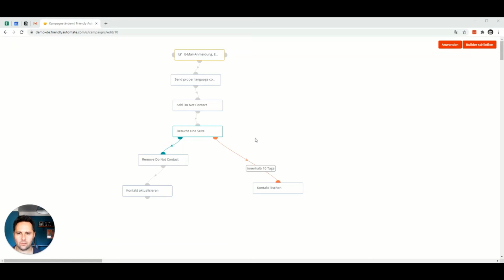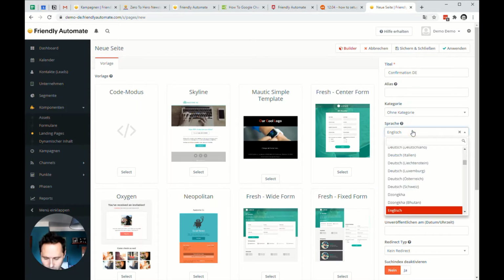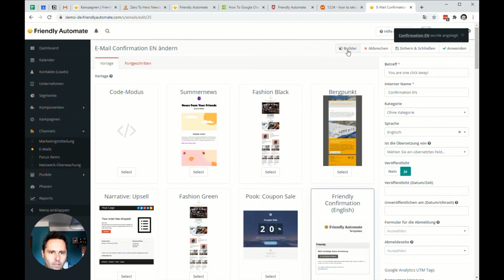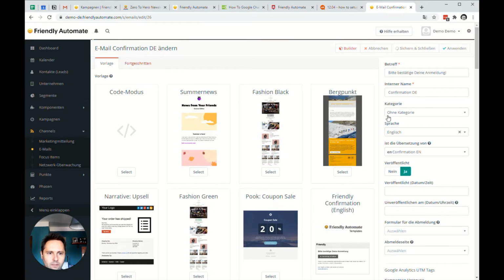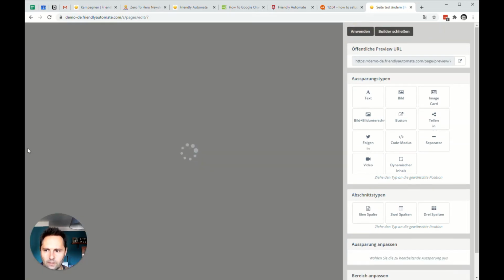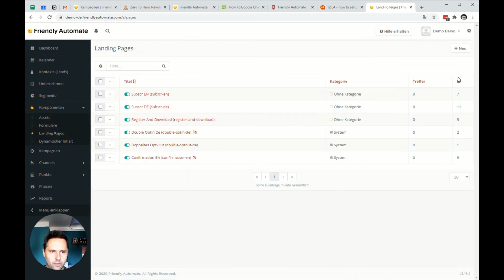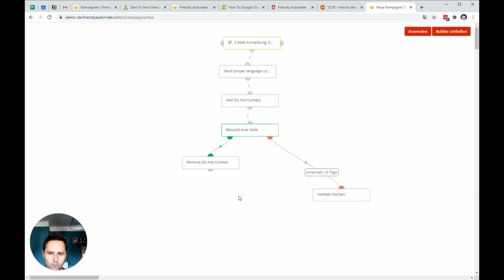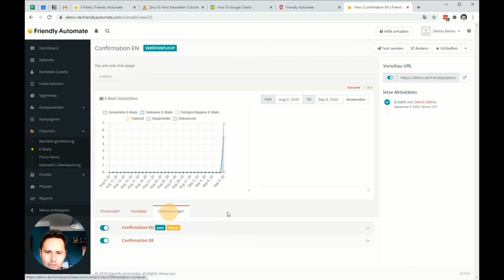Create Simple Multilingual Double Optin with Friendly Automate (Mautic)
Take advantage of the multi-lingual capabilities of Mautic and create a simple double optin campaign.